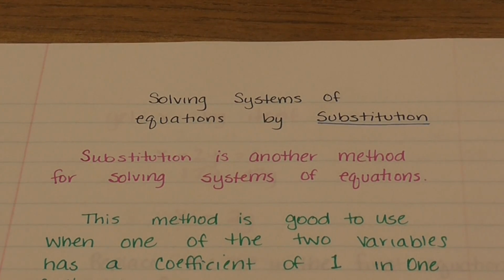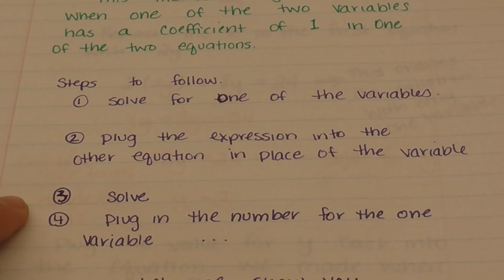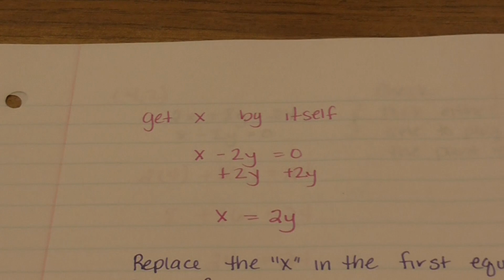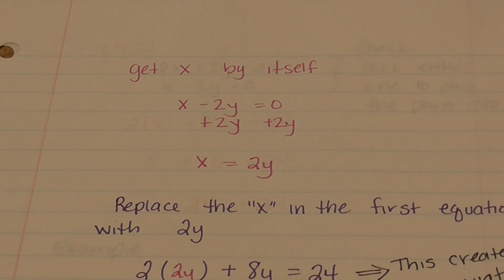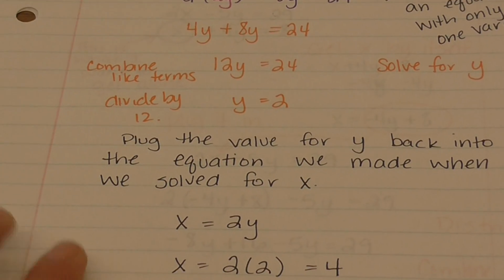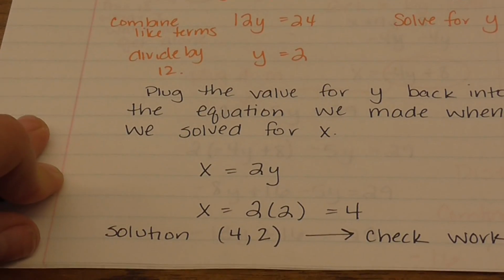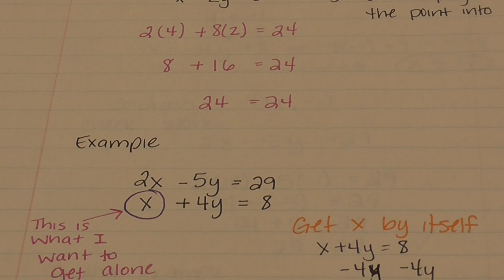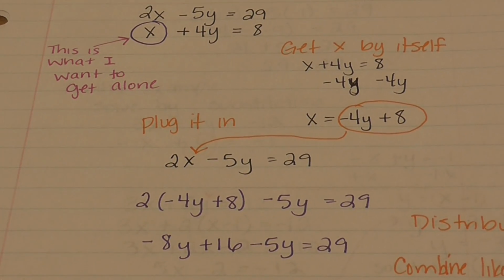Solving by substitution